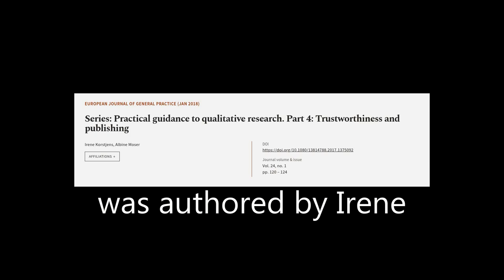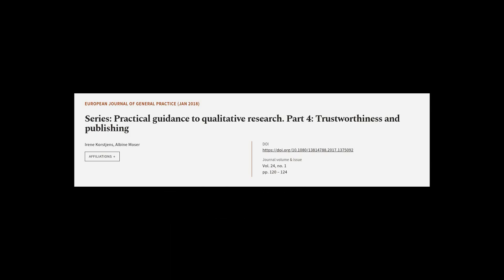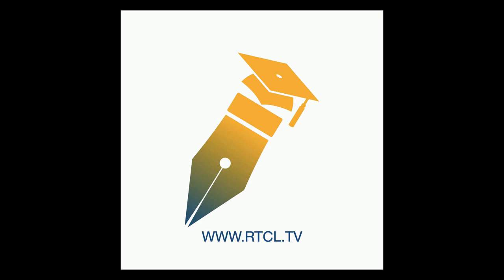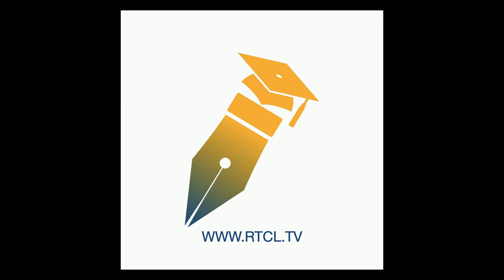Series: Practical guidance to qualitative research. Part 4: Trustworthiness and publi... | RTCL.TV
### Keywords ###

### Article Attribution ###
Title: Series: Practical guidance to qualitative research. Part 4: Trustworthiness and publishing
Authors: Irene Korstjens ,and Albine Moser
Publisher: Taylor & Francis Group
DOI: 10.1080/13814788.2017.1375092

### Video Timestamps ###
0:00:00 - Summary
0:01:02 - Title
0:01:07 - Tail
0:01:11 - End